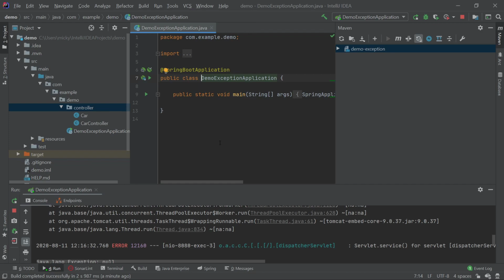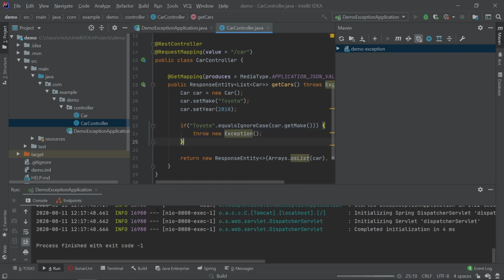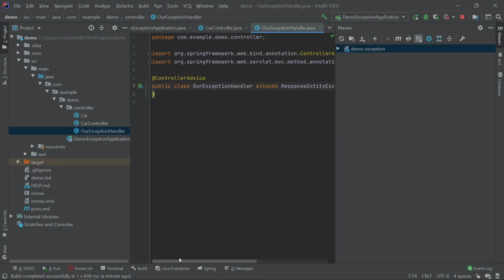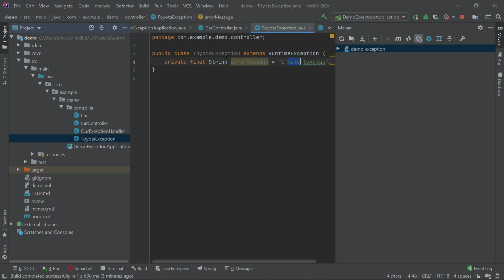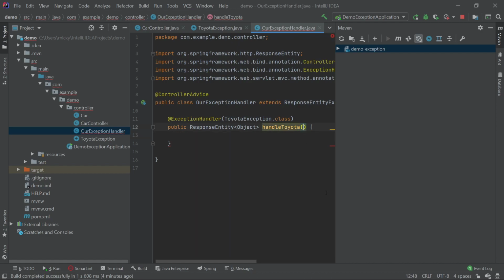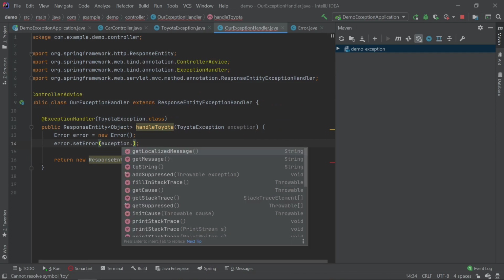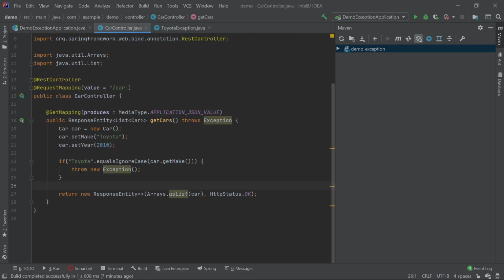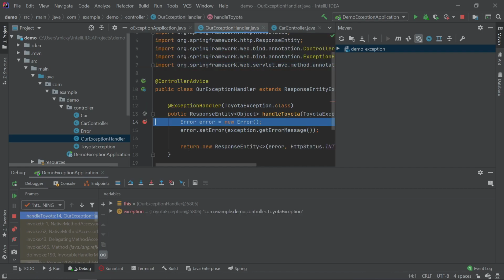Spring Boot - Exception Handling | Beginners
Hey guys Mike here and in todays video I teach you the basics of how to thrown and catch your Runtime Exceptions in Spring Boot.

Let me know if you have any problems :)